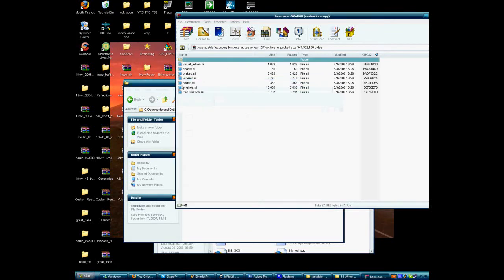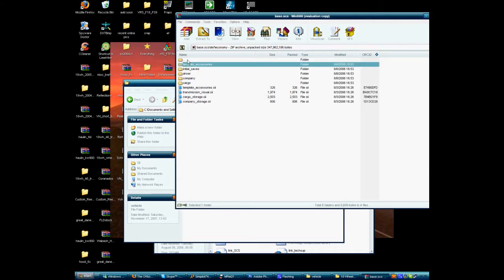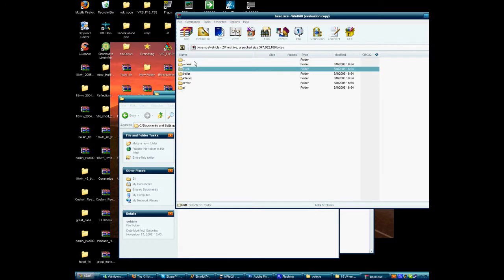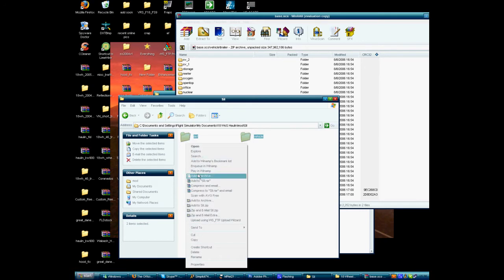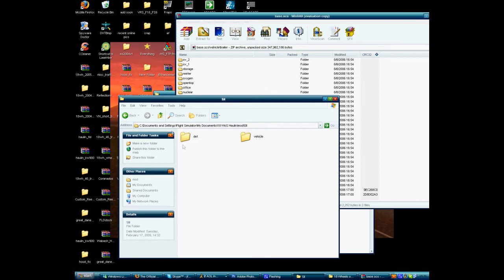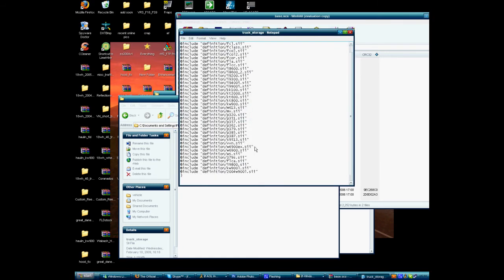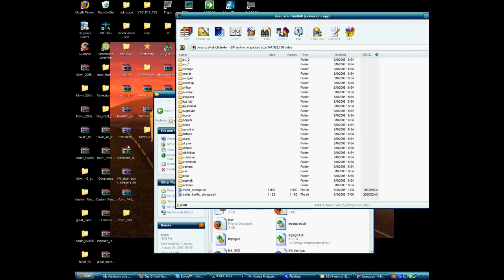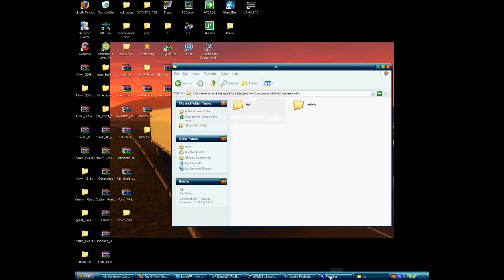Modding Haulin Part 2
Part 2 as we continue having fun with SCS files.